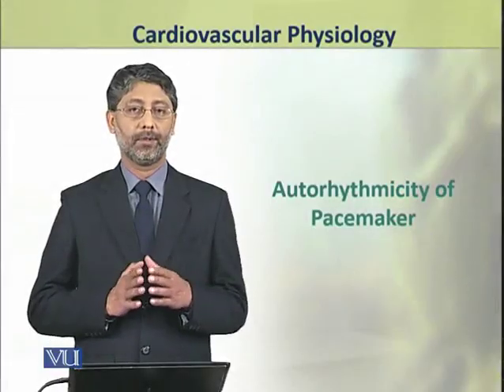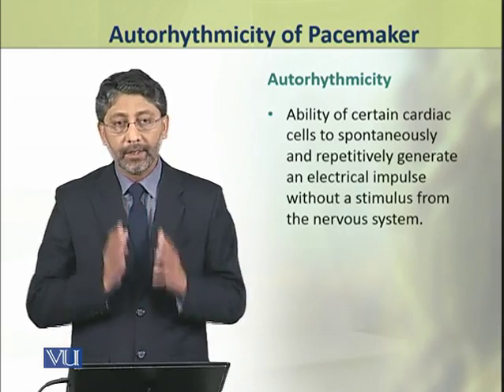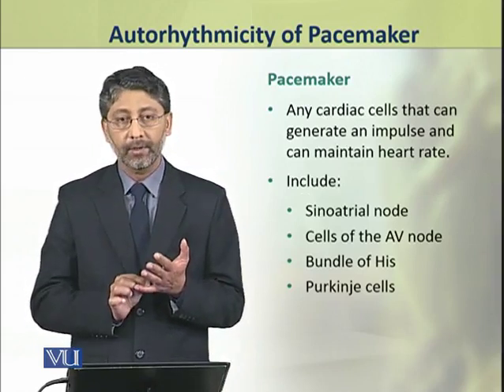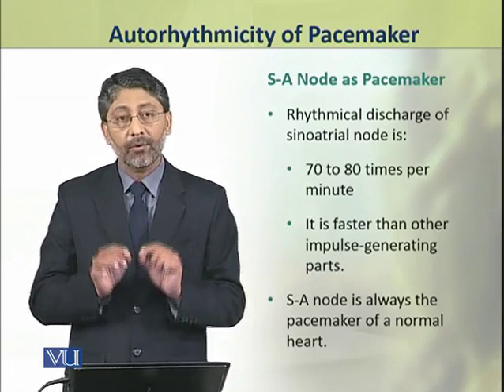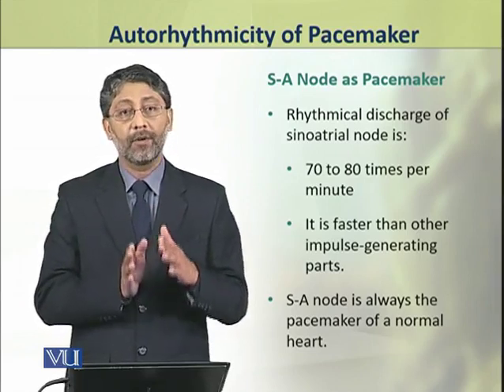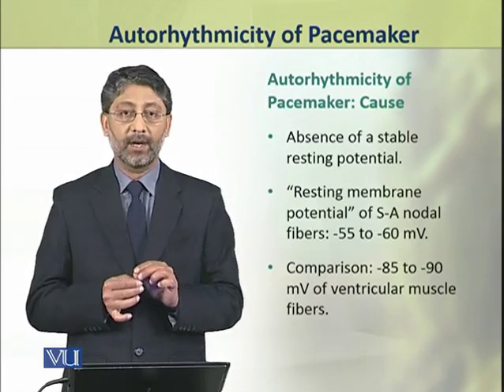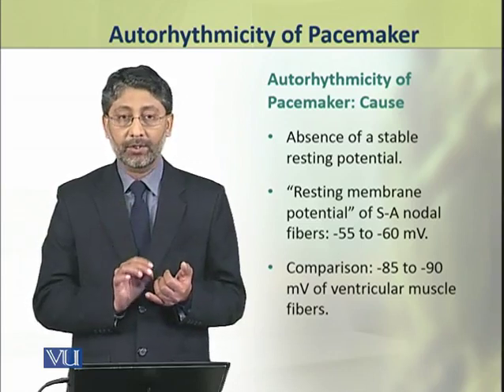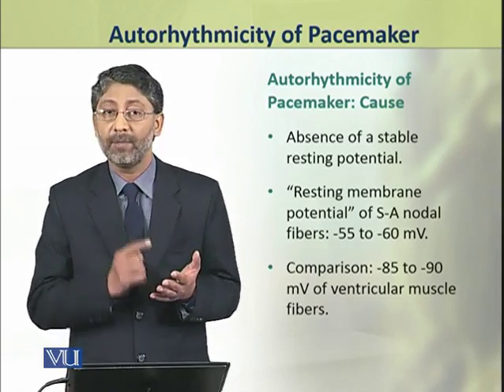Autorhythmicity of Pacemaker | Physiology (Theory) | ZOO519T_Topic067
Topic067: Autorhythmicity of Pacemaker,
By Dr. Ateeq ul Jaleel